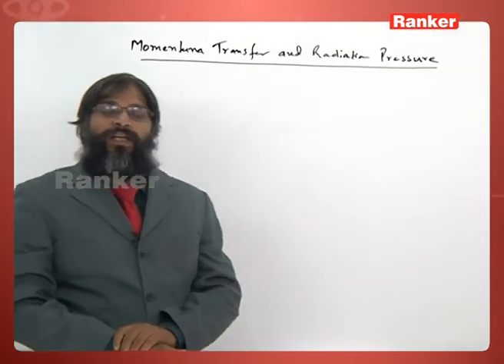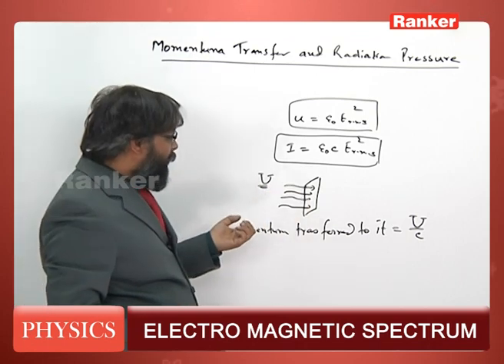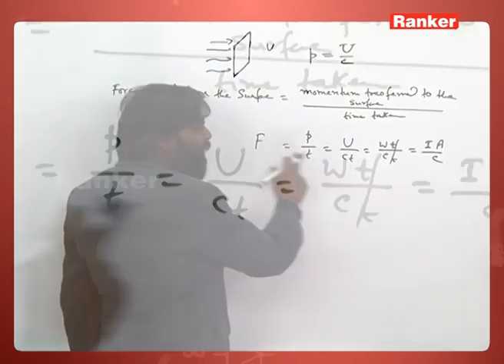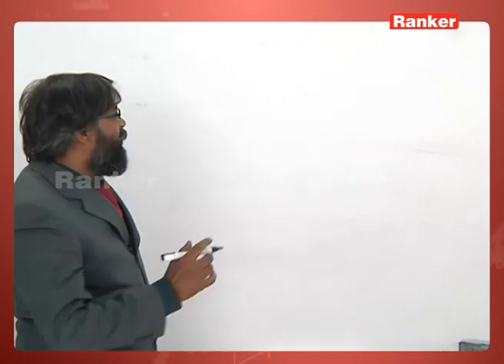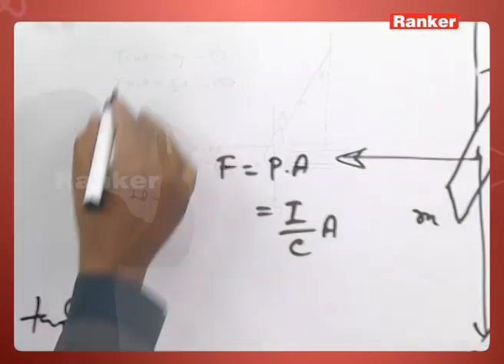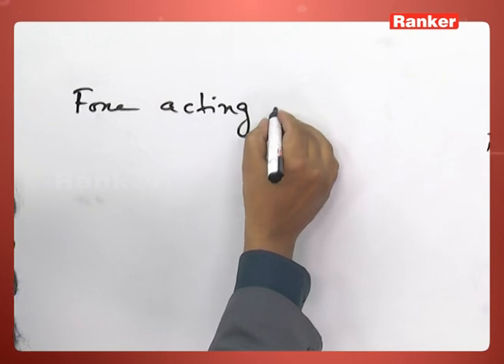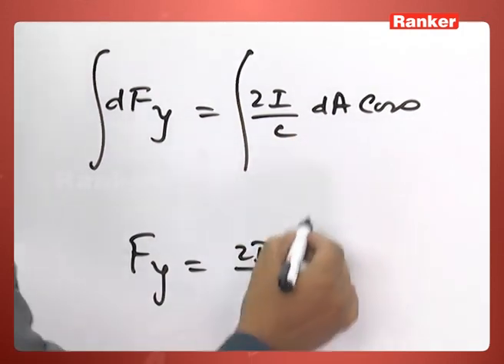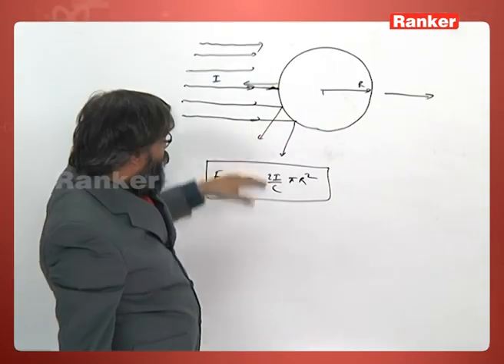Electro Magnetic Waves, Physics by C.V.R Srinivasa Charyulu sir | Electro Magnetic Spectrum part 1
In this video Rank of STATIONARY WAVES (Electro Magnetic Spectrum) related to physics is explained by C.V.R Srinivasa Charyulu sir which are best videos for the preparation.

Rankers Learning
Street No:12, Himayath Nagar,
Hyderabad - 500029